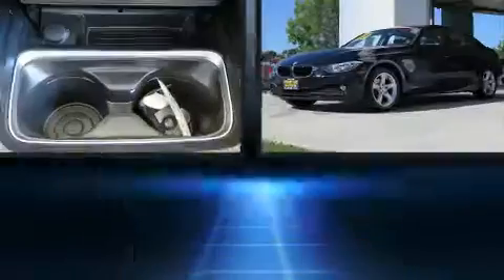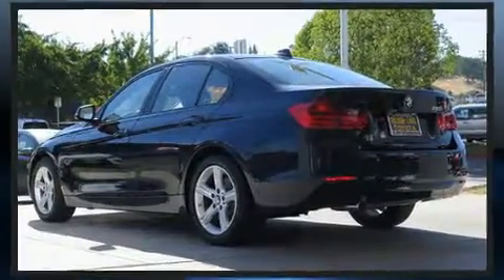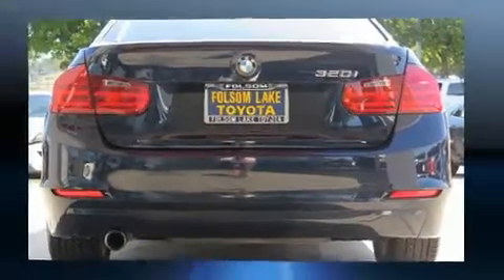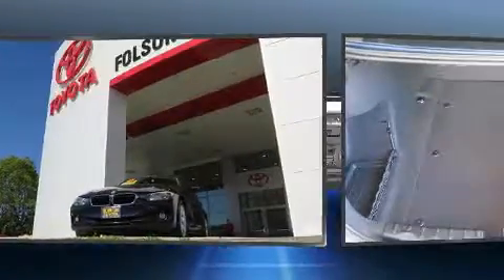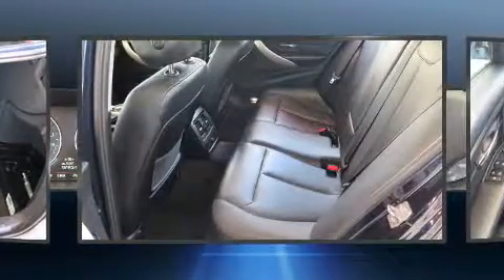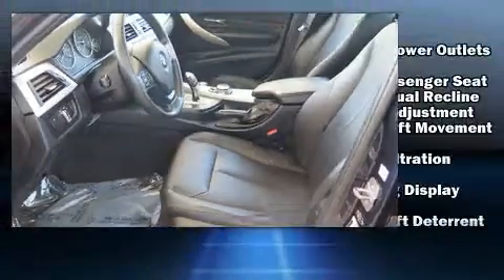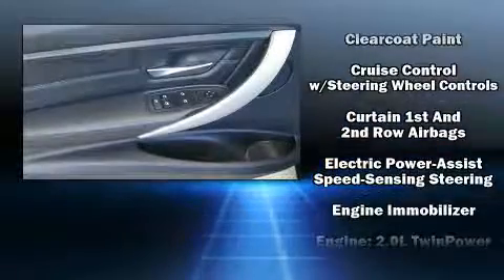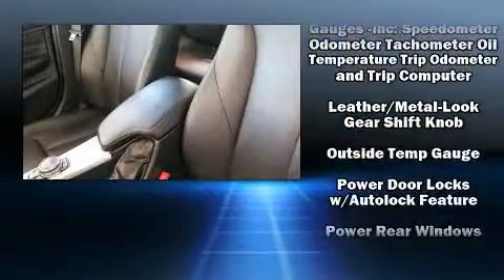2014 BMW 3 Series in Folsom, CA 95630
You can expect a lot from the 2014 BMW 320i. Performance and efficiency are both prioritized thanks to the efficient 4 cylinder engine, and for added security, dynamic Stability Control supplements the drivetrain. The engine breathes better thanks to a turbocharger, improving both performance and economy. All of the premium features expected of a BMW are offered, including: front and rear reading lights, variably intermittent wipers, adjustable headrests in all seating positions, power windows, remote keyless entry, cruise control, and air conditioning. BMW also prioritized safety and security with features such as: dual front impact airbags, front side impact airbags, traction control, brake assist, anti-whiplash front head restraints, ignition disabling, an emergency communication system, and 4 wheel disc brakes with ABS. This car was designed with safety in mind, allowing you to drive with even greater assurance. A Carfax history report indicates just one previous owner. Our team is professional, and we offer a no-pressure environment. We'd be happy to answer any questions that you may have.